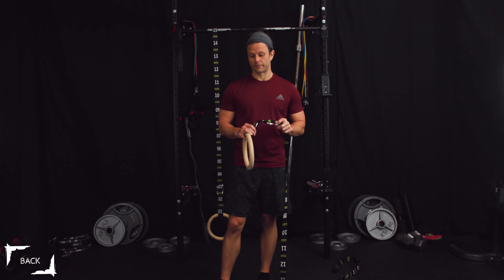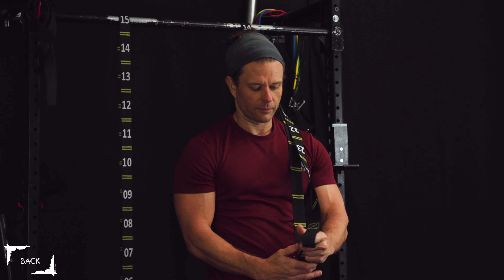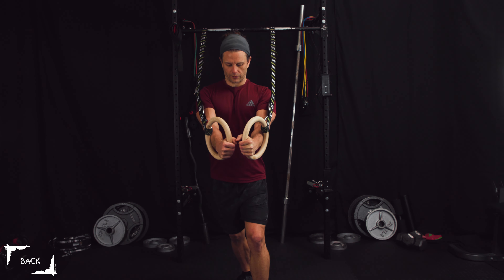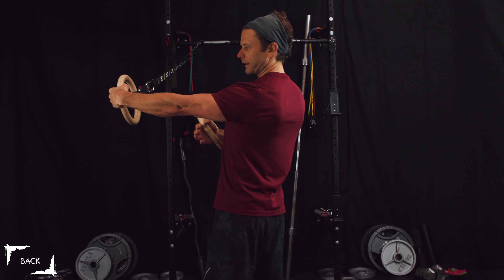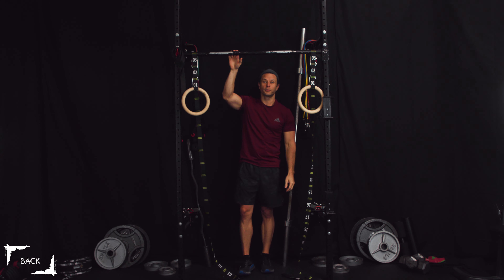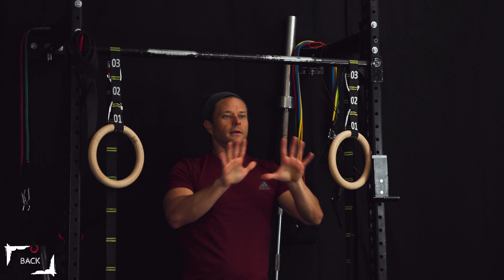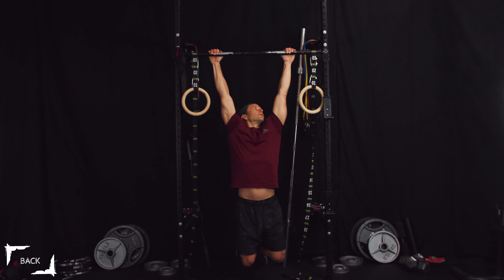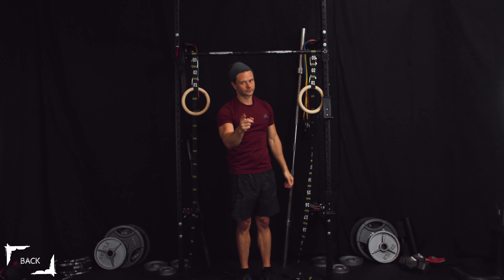Body Weight Back Introduction at Superhuman University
At Superhuman University we are focused on teaching methods to develop a superior body and mind. Working out is only a small part of overall fitness. SHU focuses on all aspects of fitness using the Rings of Wellbeing approach. Check out more on our website and become the super human version of you.

These segments are introductory videos to body weight workouts. These are meant to be done at home, park or the gym. Add these to days you aren't lifting or doing cardio for amazing results.